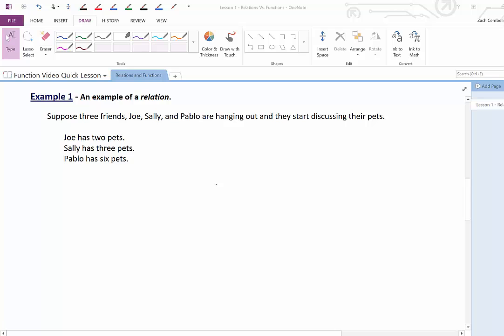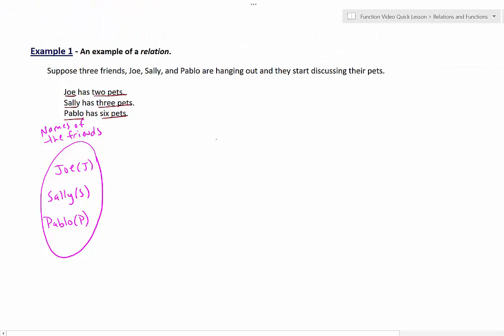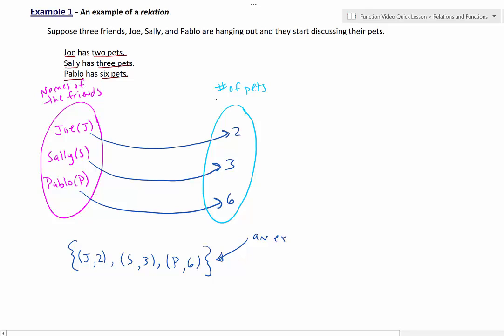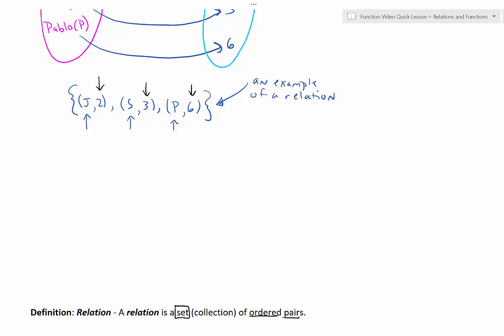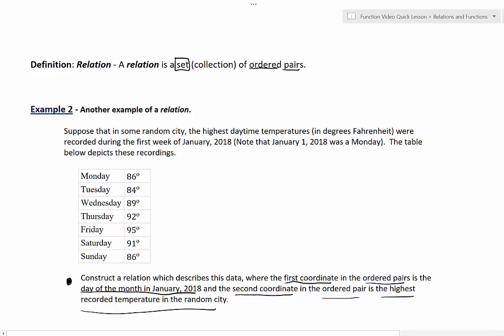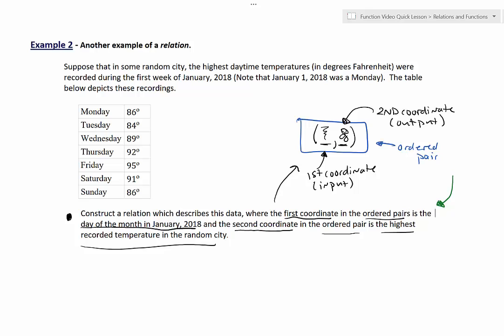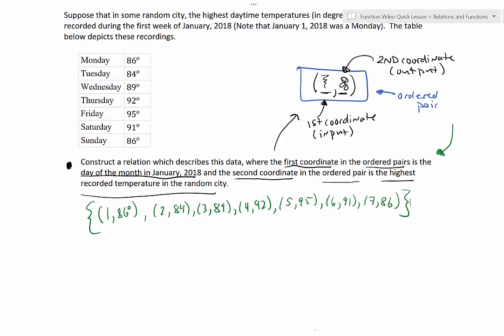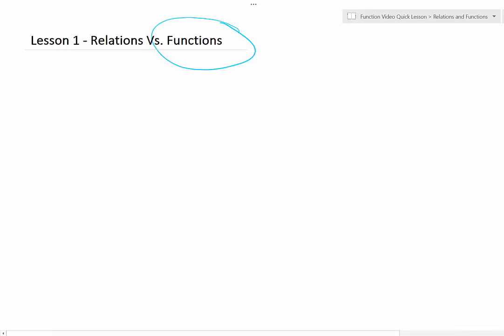Relations Intro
An introductory video on the concept of a "relation" in mathematics